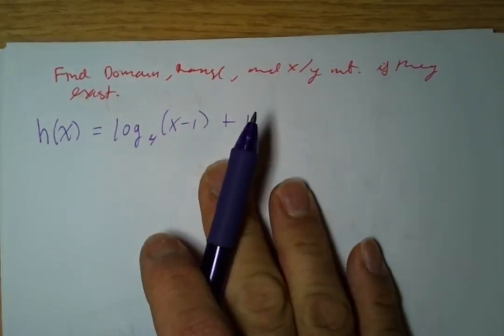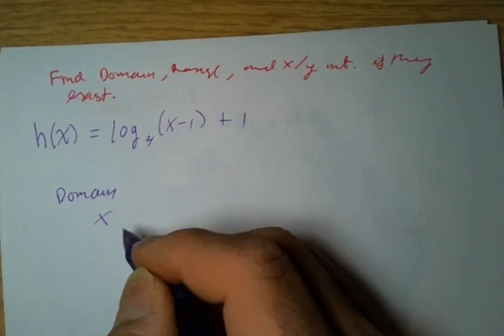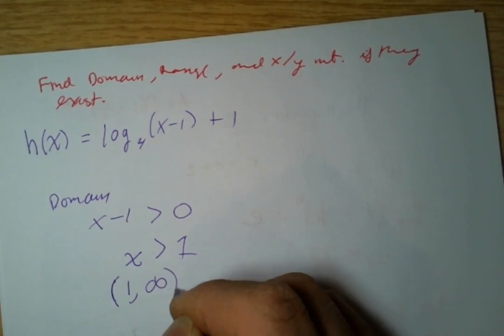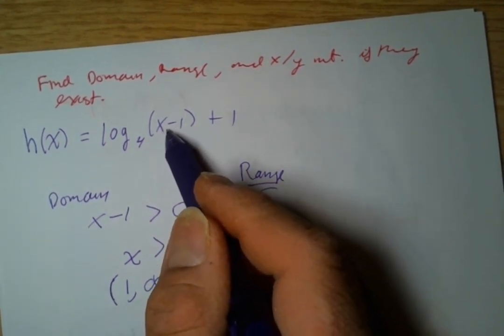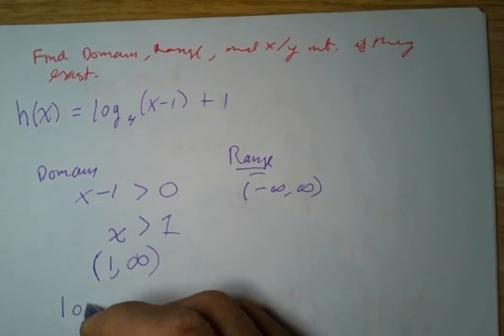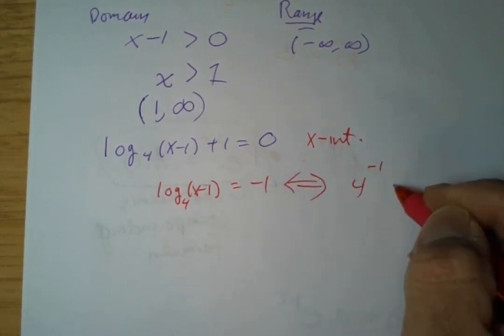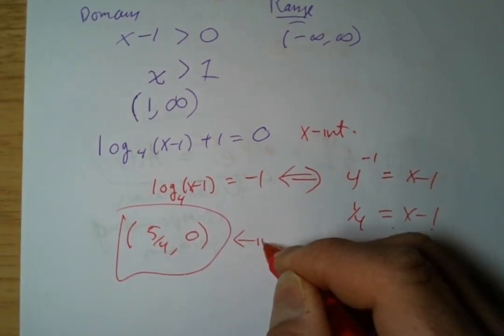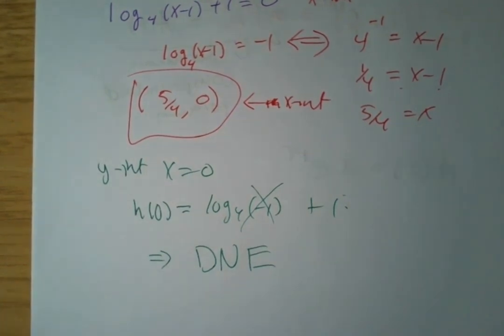MTH 20 Finding Domain